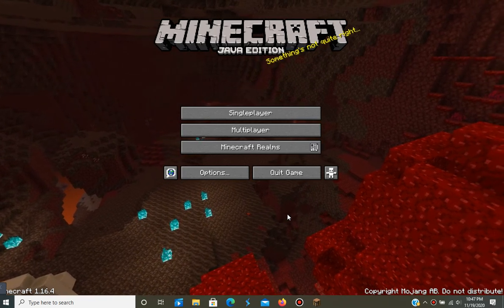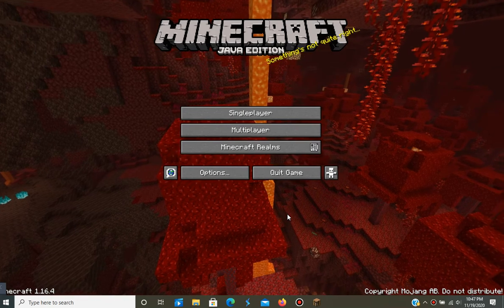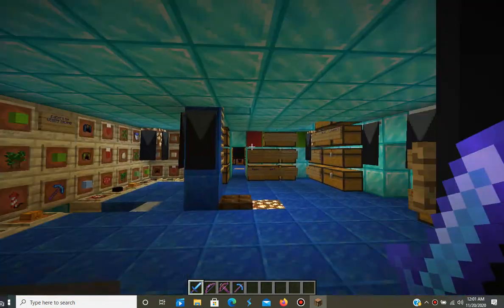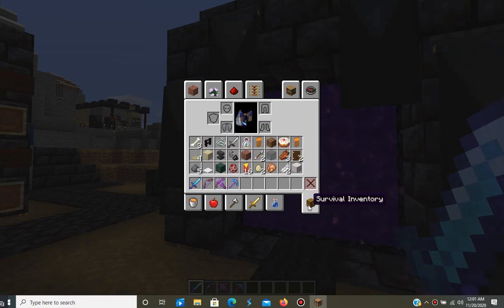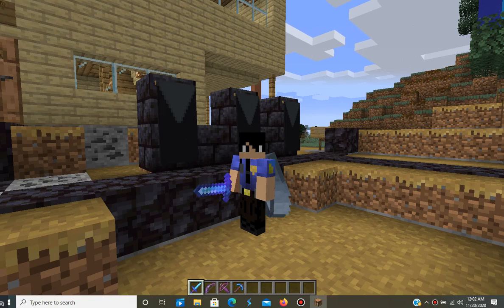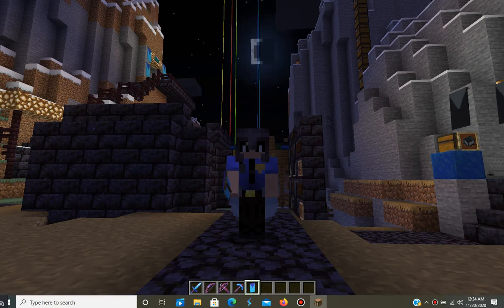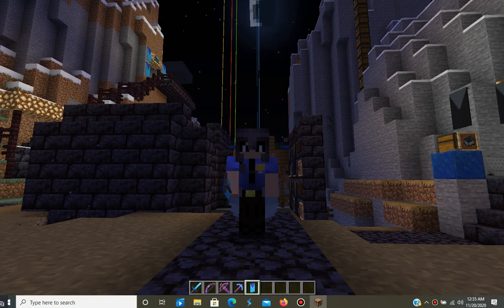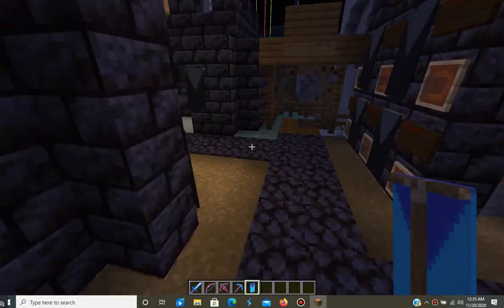Lego's Island: Medieval Party 2020